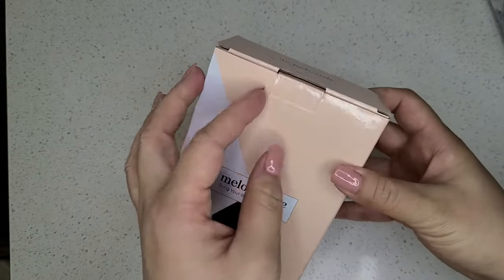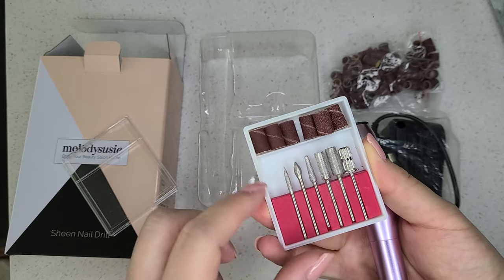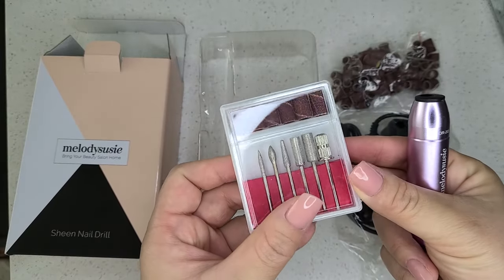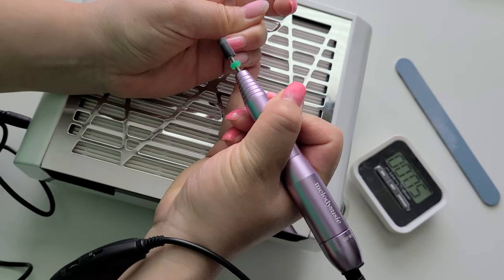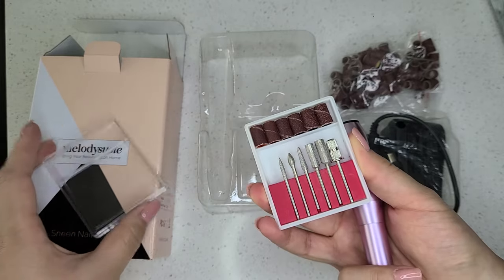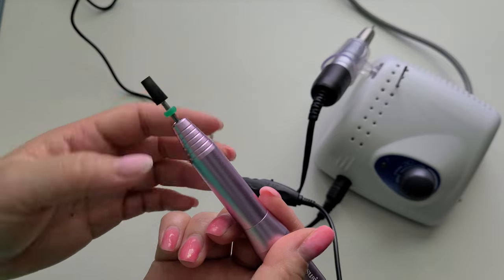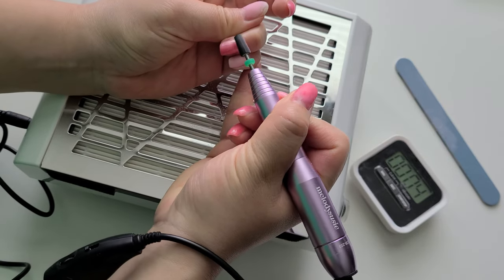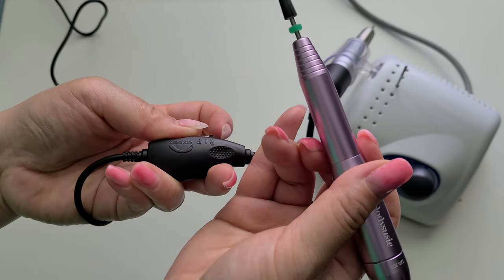Honest Review - MelodySusie Nail Drill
The Melody Susie Sheen Nail Drill was the first efile I bought when I was just starting my gel nail journey. Please watch before you buy! There are many negatives that you need to know!!